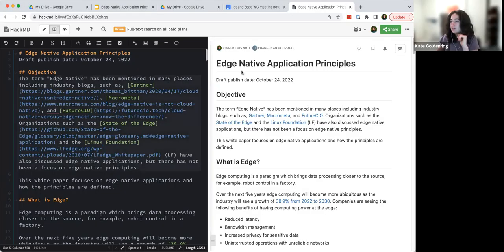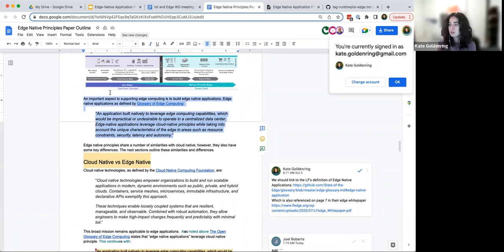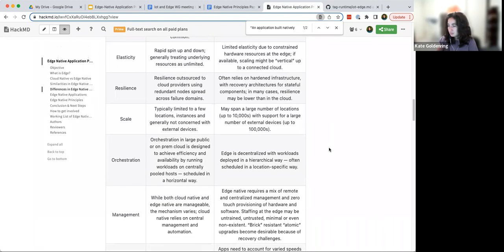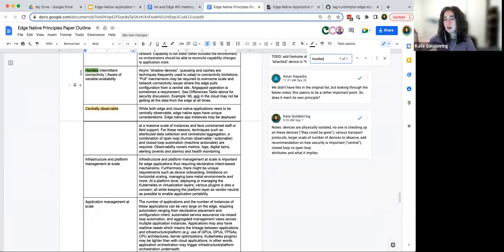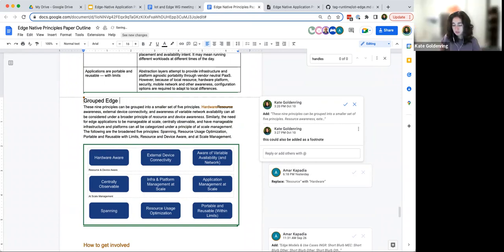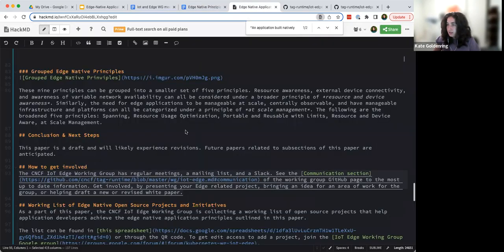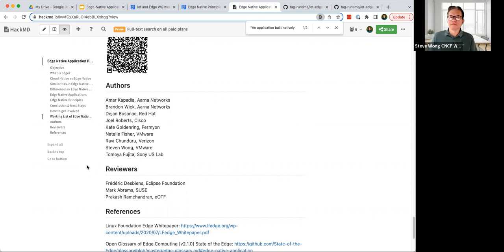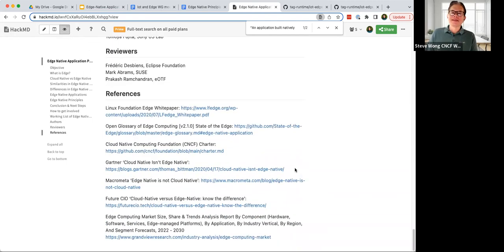Kubernetes WG IoT Edge 20221019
October 19, 2022 meeting of the CNCF IoT Edge Working Group. Discussed whether edge native white paper is ready for move from draft to release and discuss presentation at KubeCon.